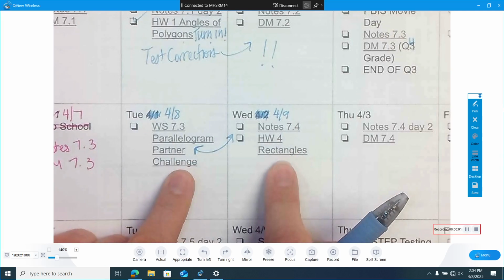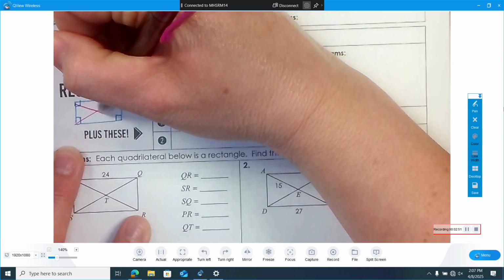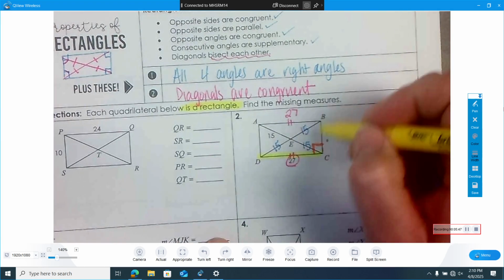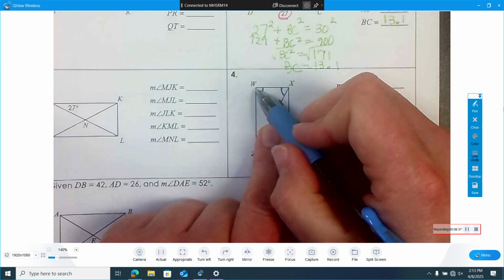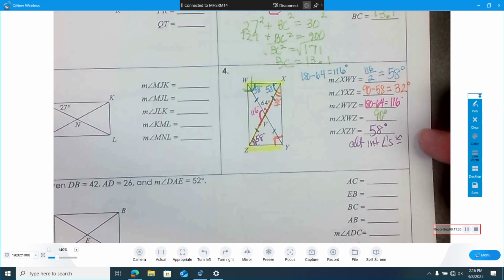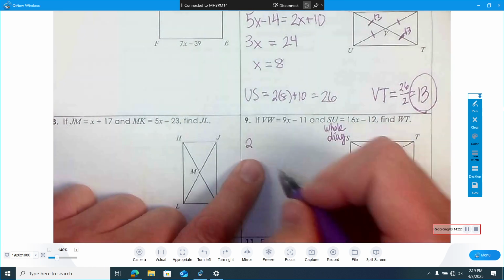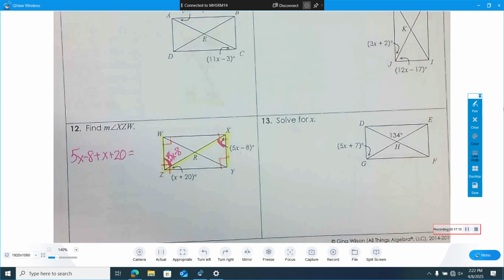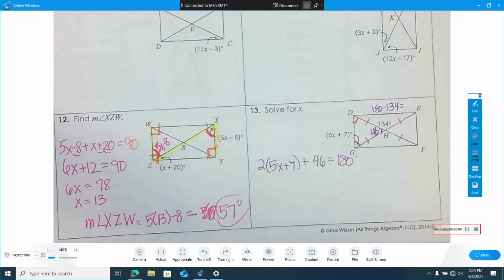7.4 Rectangles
7.4 Rectangles